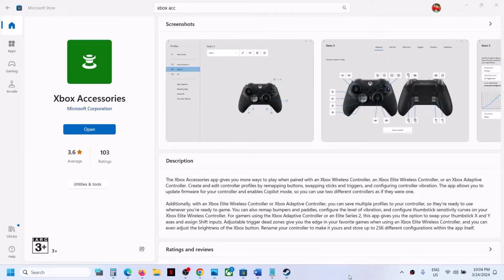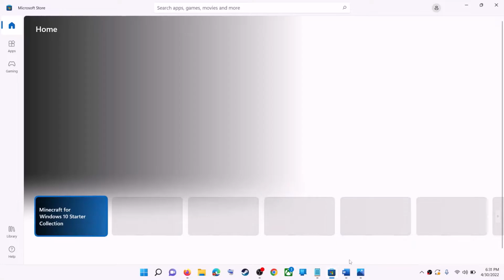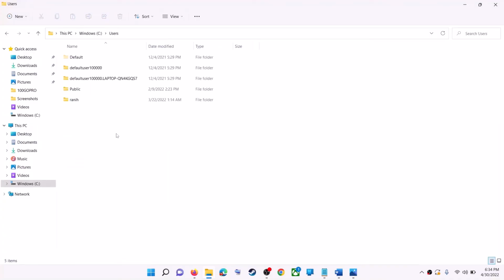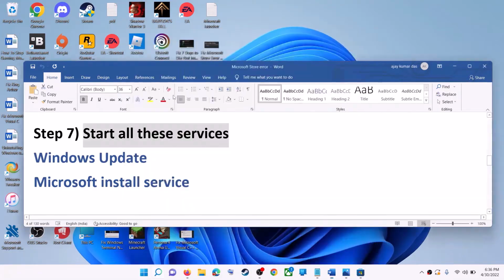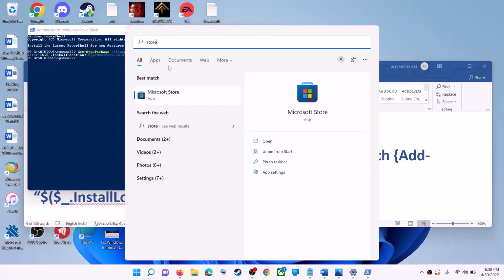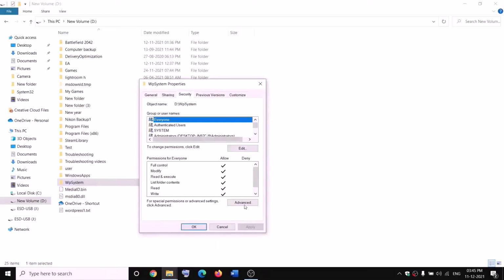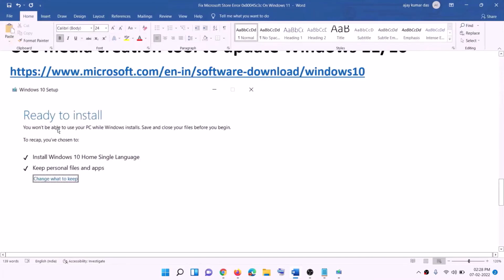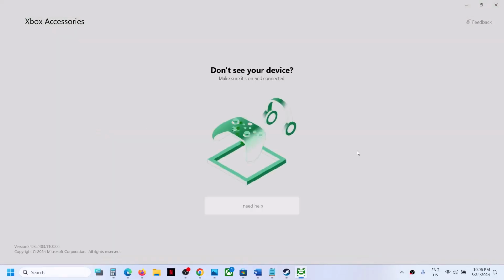Fix Xbox Accessories App Not Installing From Microsoft Store On Windows 11 Or 10 PC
Fix Xbox Accessories App Not Downloading/Installing/Updating On Microsoft Store On Windows 11/10 PC